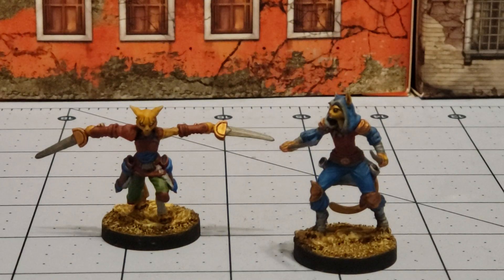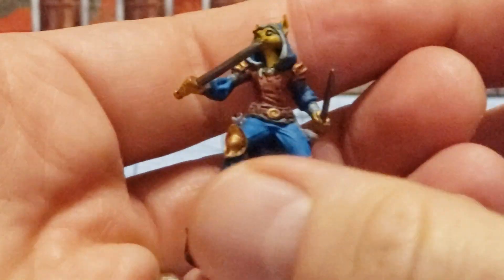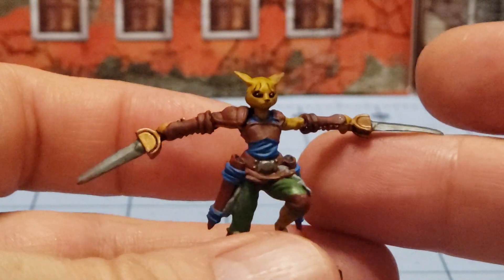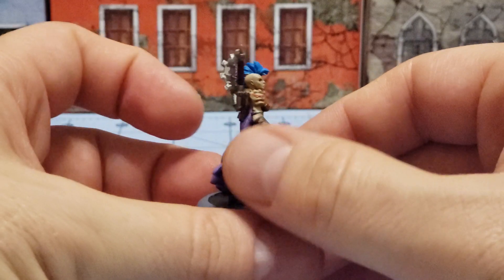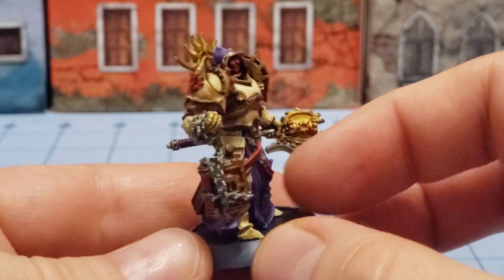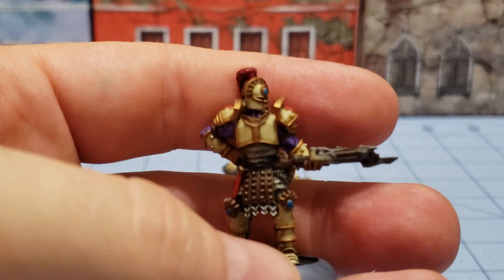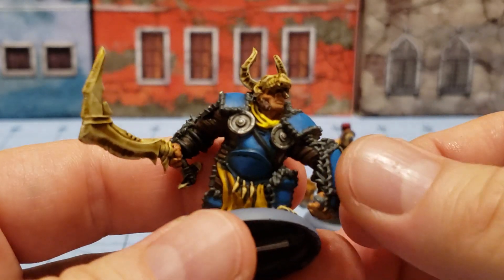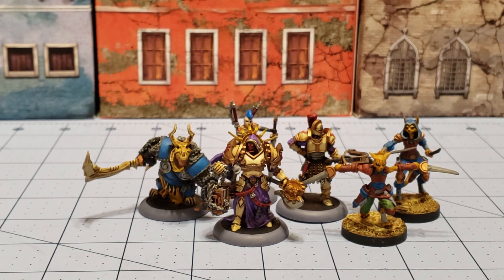Weekly Painting Progress: My wifi sucks and I got nothing done! 9/9/19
Ugh.  Two days later and my video finally decides to finish uploading.

It took forever to get any files posted this weekend!  Not that it mattered.  I spent Labor Day rearranging my office/ painting area with my wife.  We moved most of my painting stuff to a new spot and the light was terrible.  I couldn't get anything done!
A few days and a new lamp later, things are on the up and up but thankfully Barzam dropped of the Chronicles of the Wayfarer models he finished, so at least there's something else to show off!
Next week will be better!